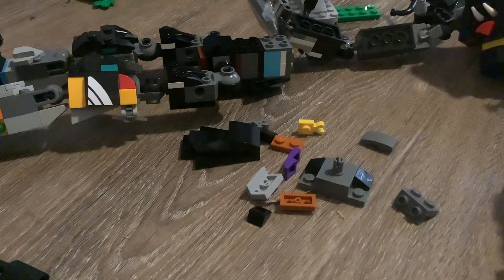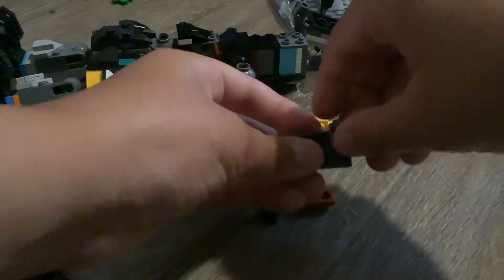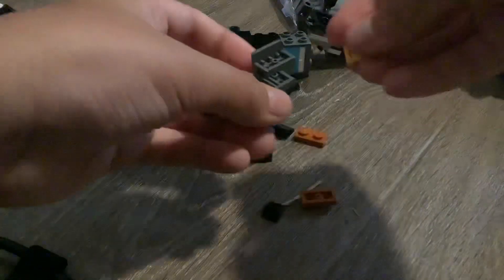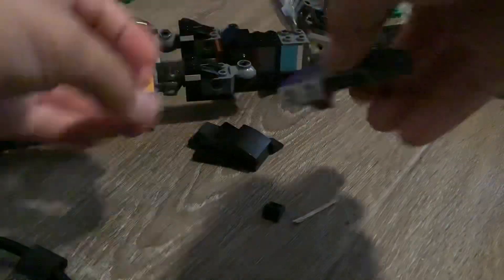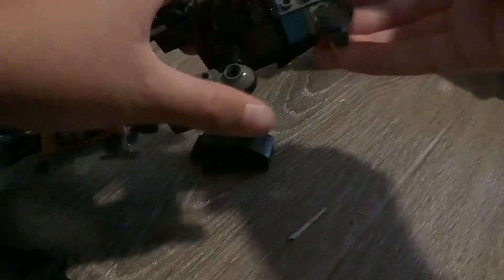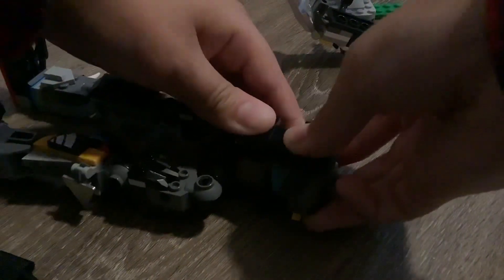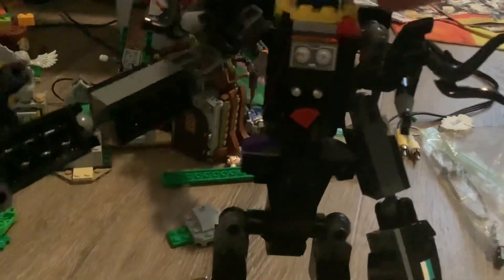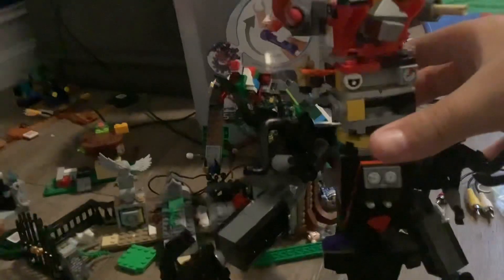How to build fixed Venom broodinater (Instructions￼￼)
I Went too fast because I missed spelled every single piece I missed spelled that waist and the 1x2 Instead saying￼￼ 2x2